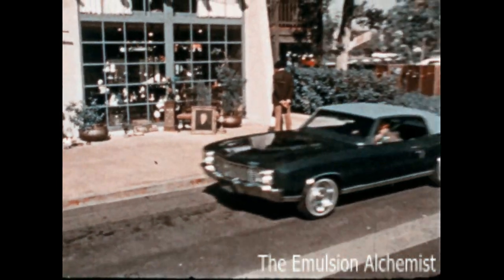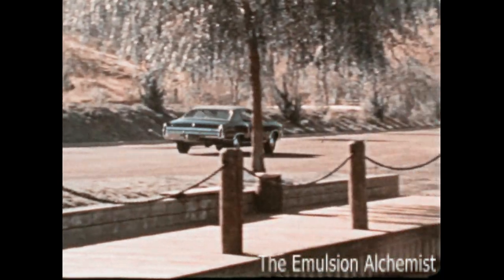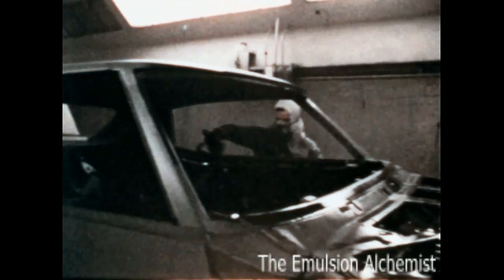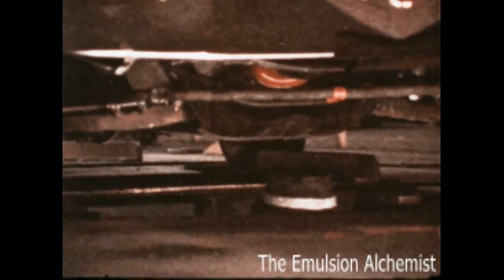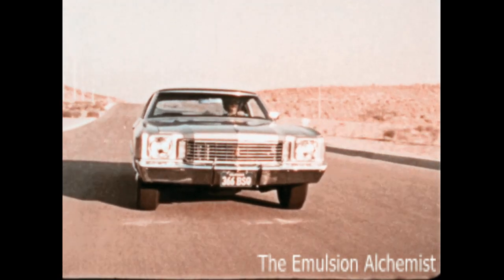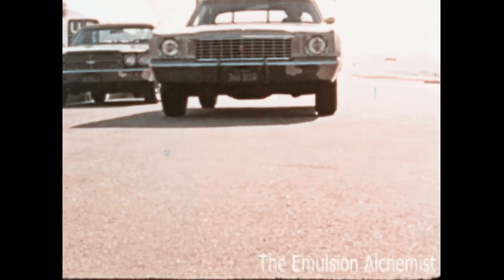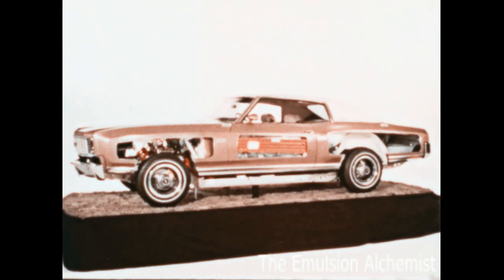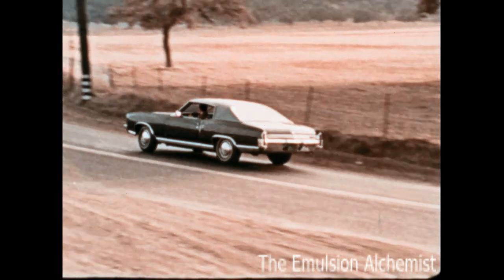1972 Chevy Monte Carlo Automotive Dealership Sales Training promotional Film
This 1972 Chevrolet promotional film, titled " Monte Carlo ", was sent to the Chevrolet car dealerships to be used as an in-house Sales and customer training film. The film highlights technical aspects and features of the new model year. If you look up a different film I posted, titled "1974 Chevy Selling Monte Carlo ", you can see a rare glimpse of the film cartridge viewer that was used at the dealership where the customers and personnel were to view these films. The machine was made by Technicolor and called the " Chevrolet Mini Theater System "